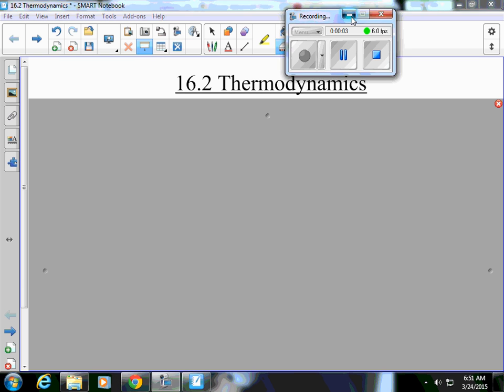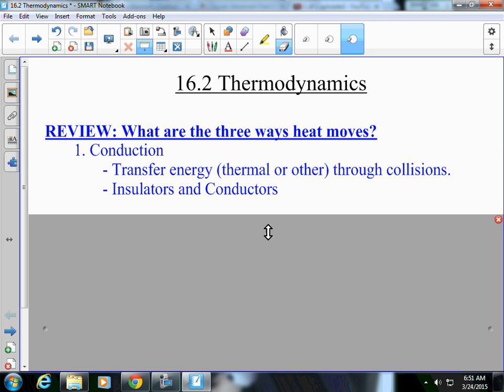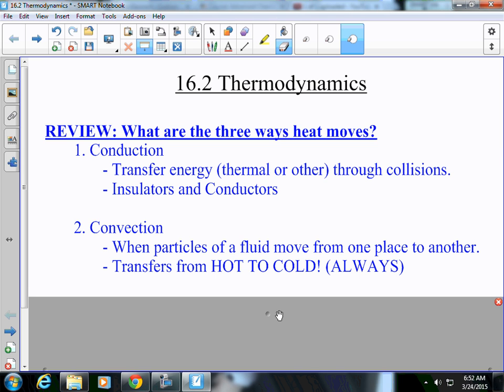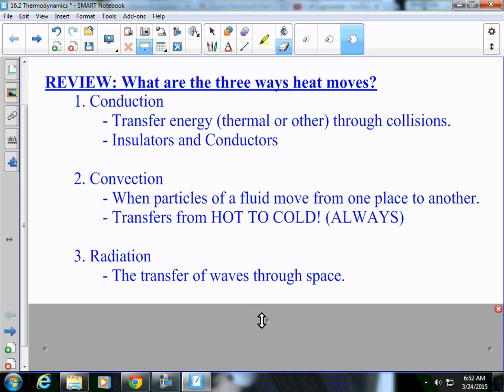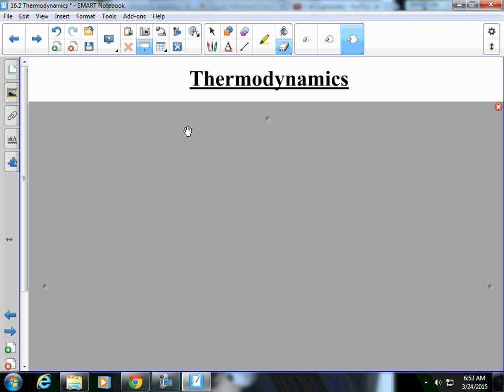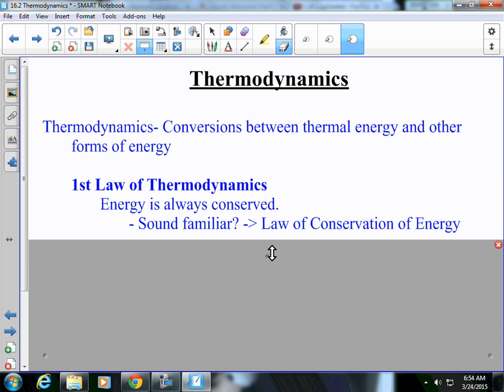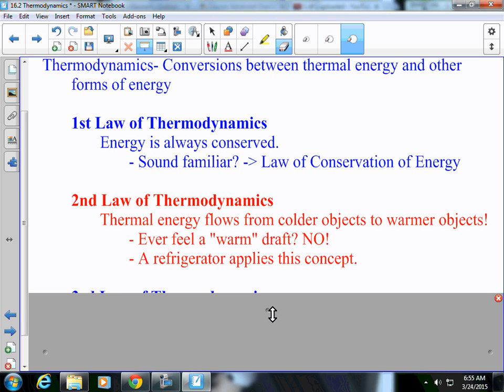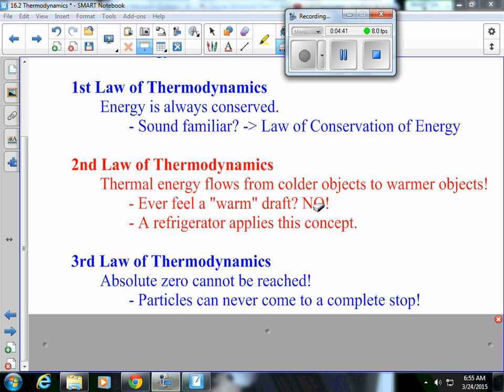Phy Sci Section 16.2 Thermodynamics